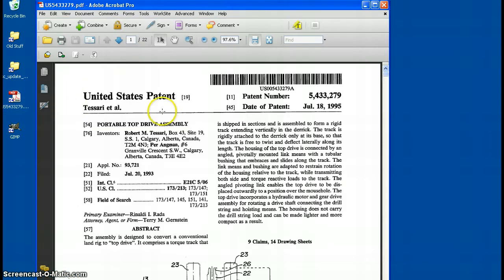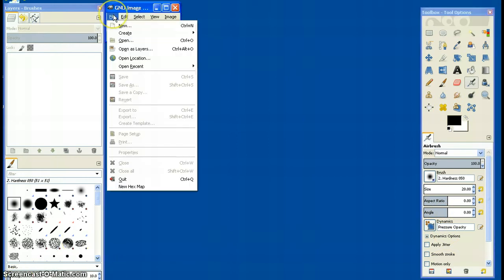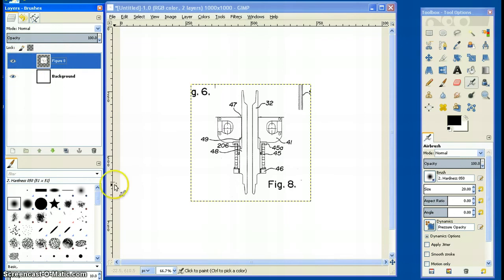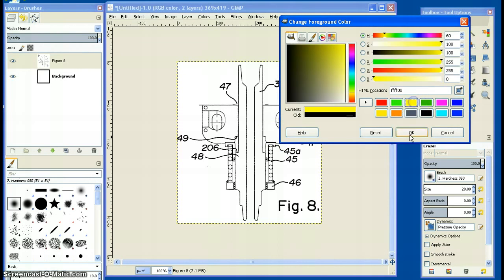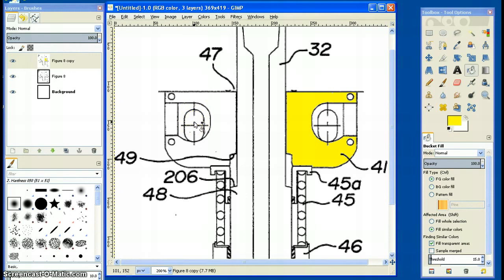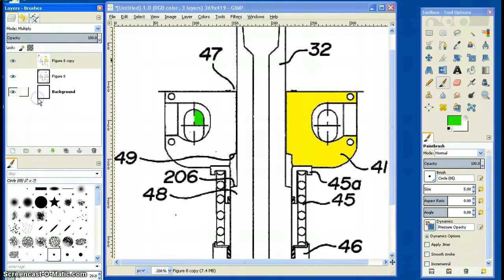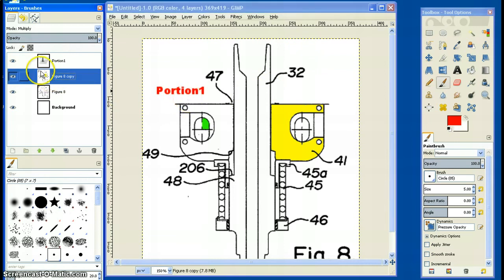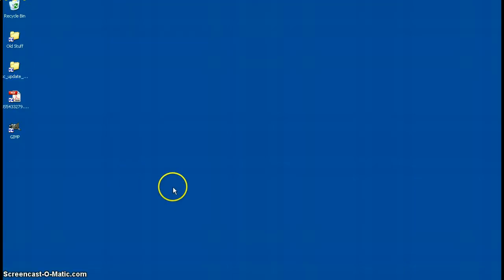How To Annotate A Patent Figure